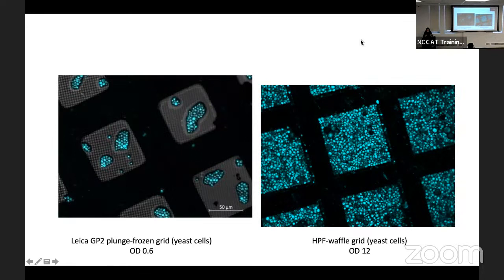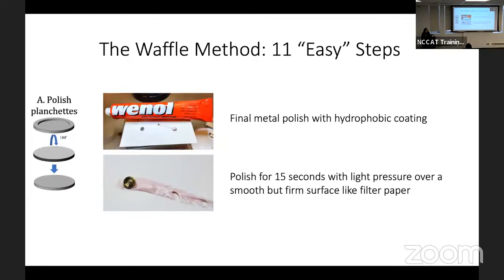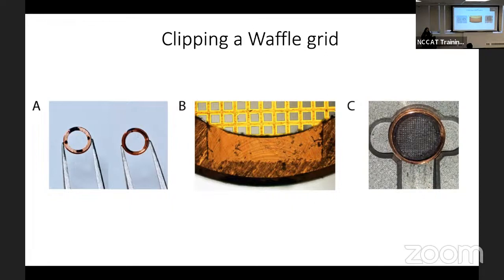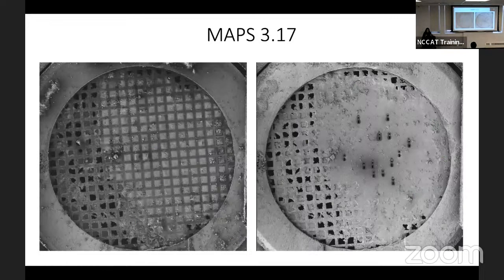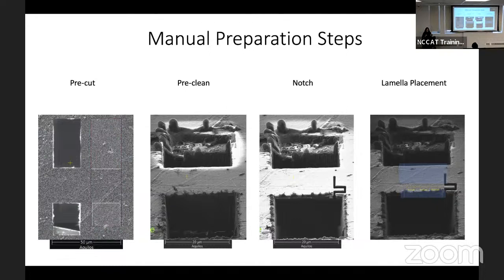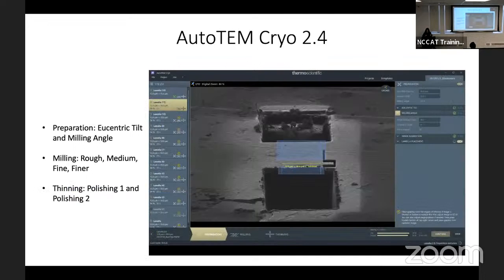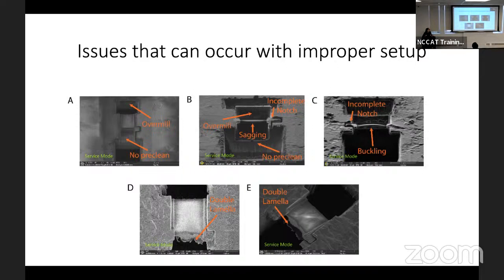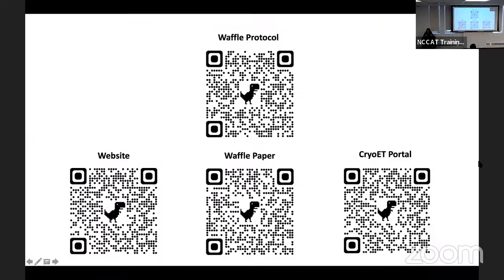2023 NCITU/NCCAT TOMO short course - Sample preparation and FIB-milling for cryoET investigations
Title: Sample preparation and FIB-milling for cryoET investigations
Speaker: Daija Bobe

[audio was not picked up until 9-10 minutes into the video]